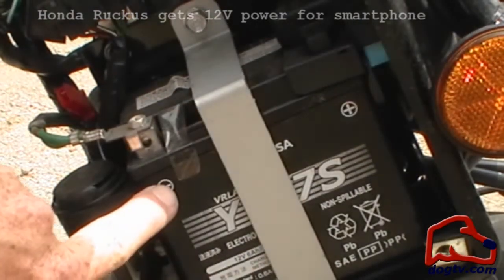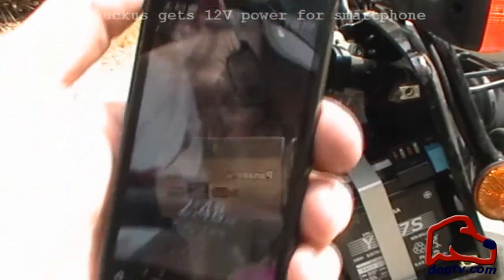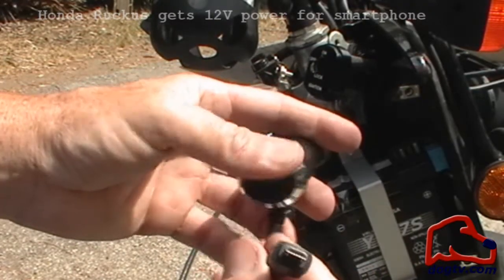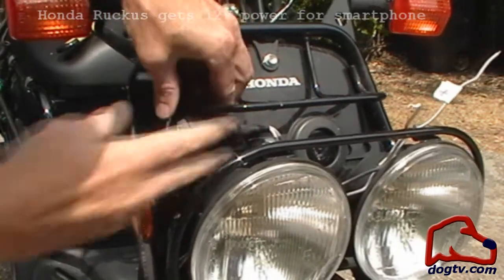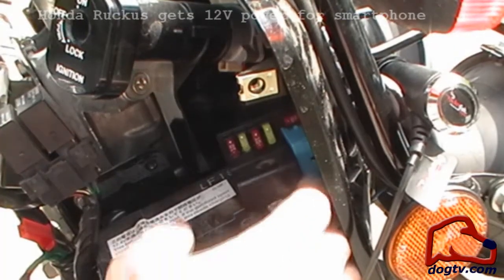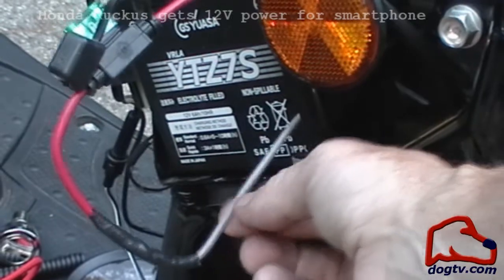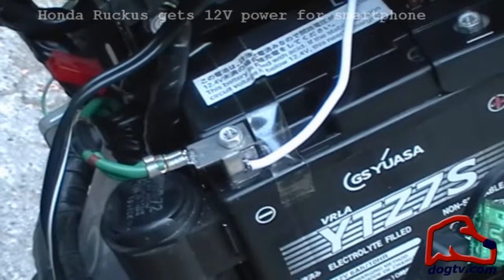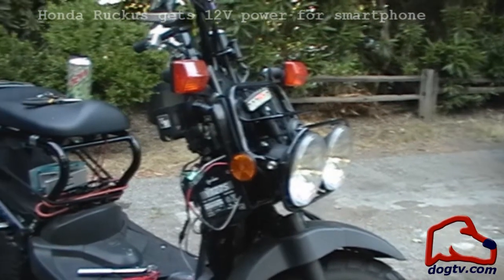Adding 12v cigarette lighter power outlet to motorcycle or Honda Ruckus Scooter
How to install a 12V cigarette lighter style power outlet to a motorcycle or Honda Ruckus scooter, so that a smartphone, blackberry, gps unit, or any other power hungry device can be charged while riding.